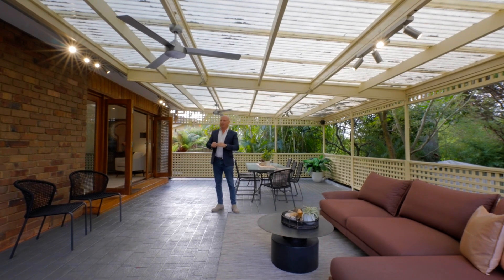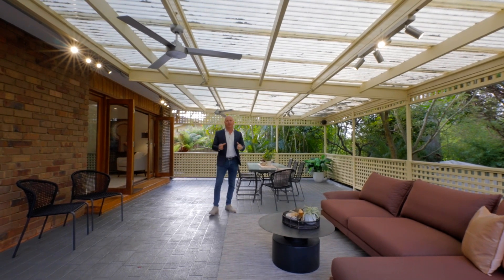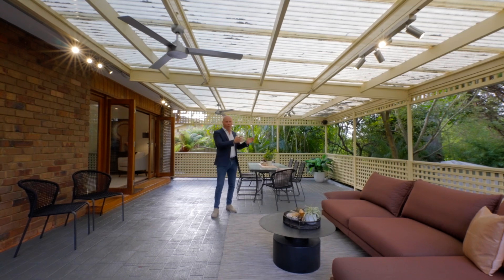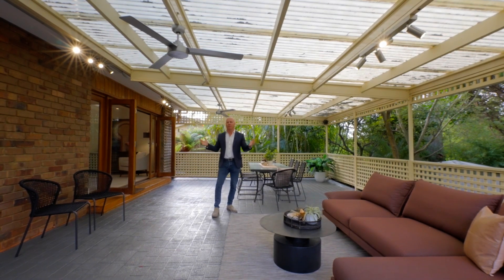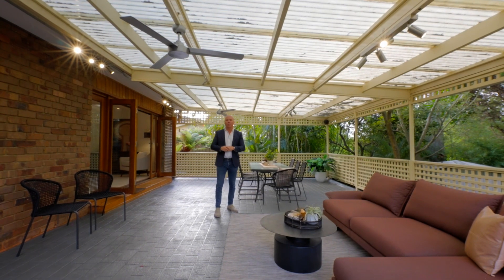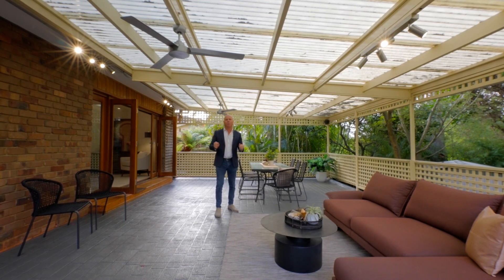5 Greenhill Cl, Castle Hill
Welcome to 5 Greenhill Cl, Castle Hill, contact Michael Roberts 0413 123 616